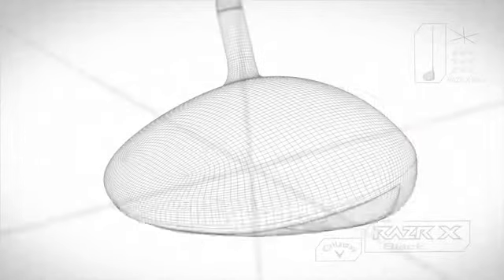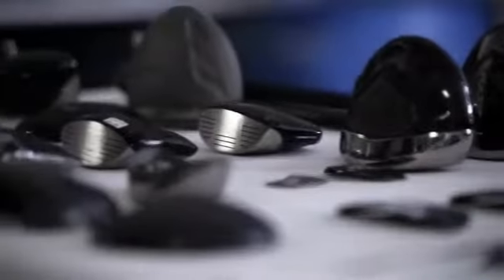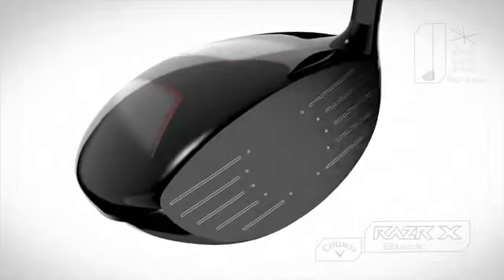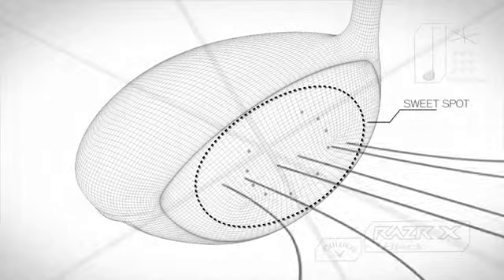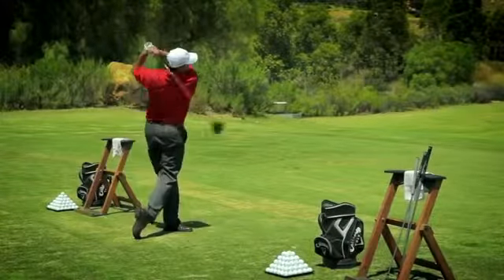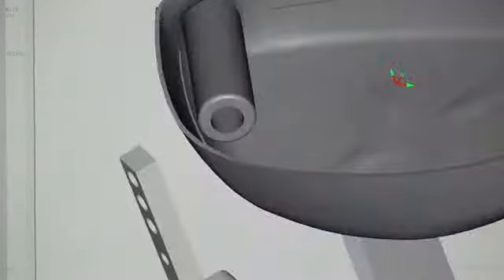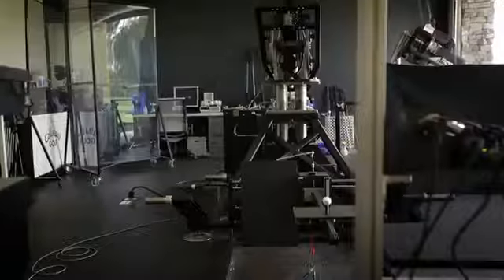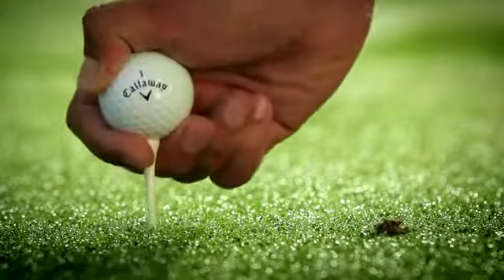callaway golf razr x black driver